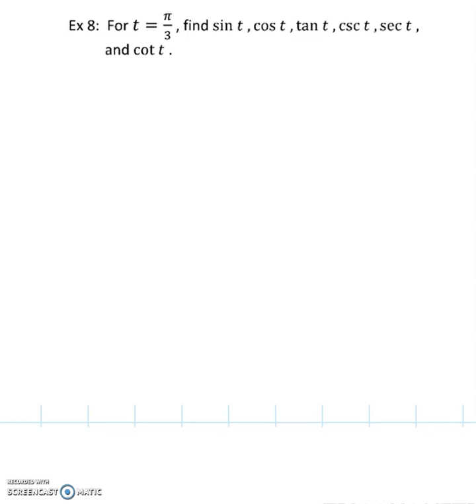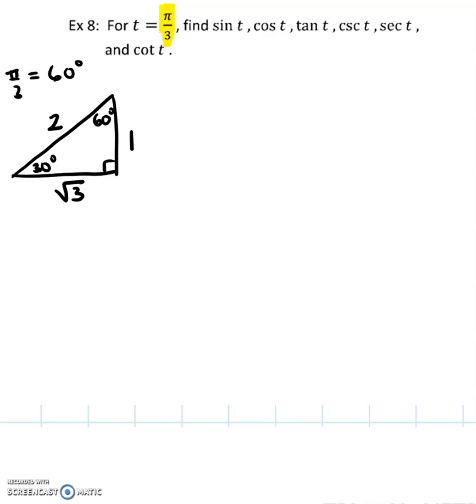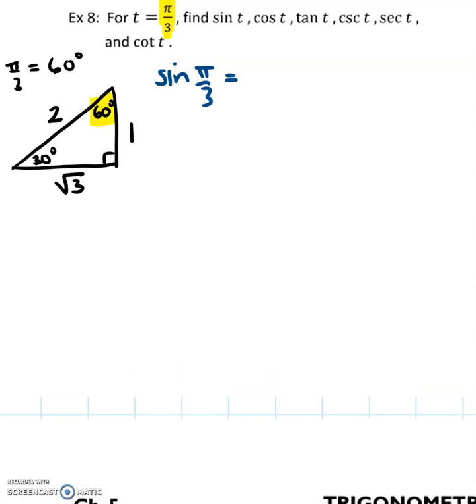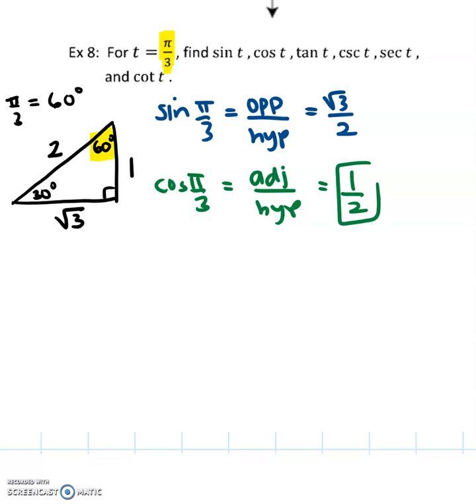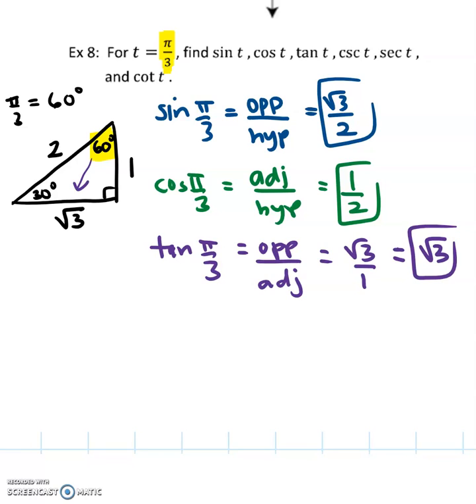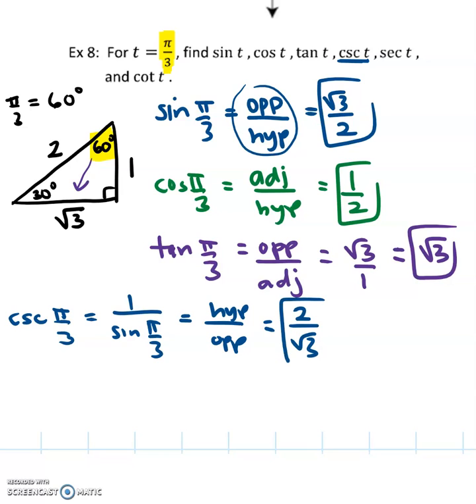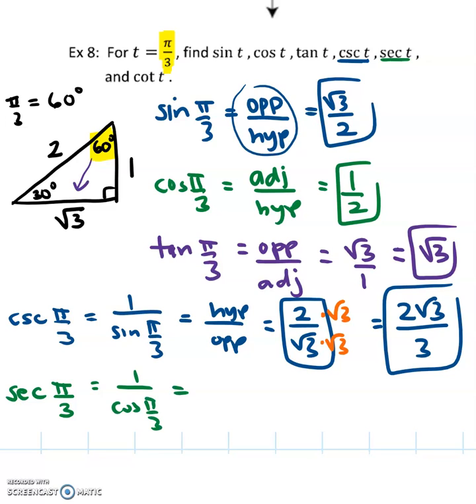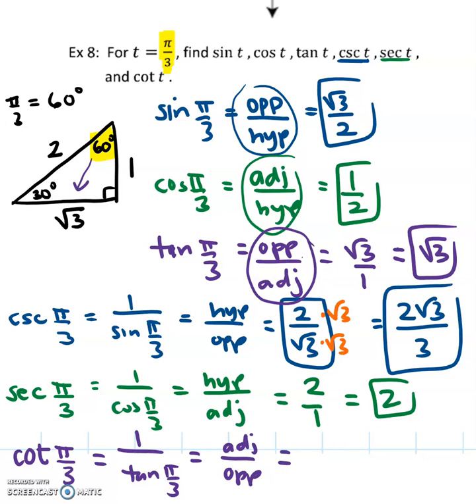5.23 Calculating Trig Functions of a Special Angle